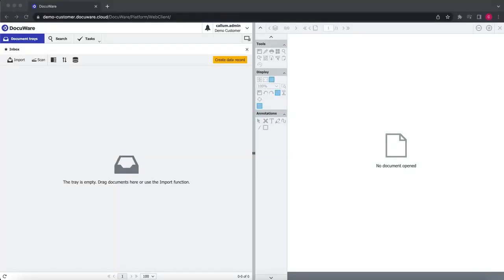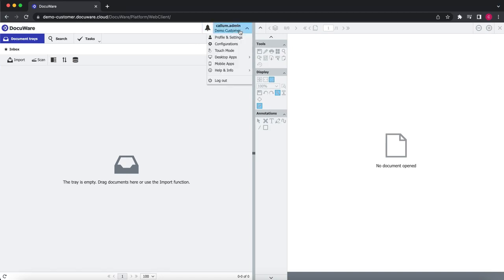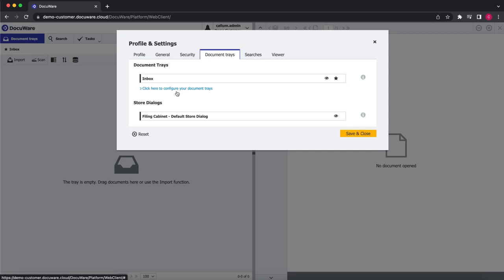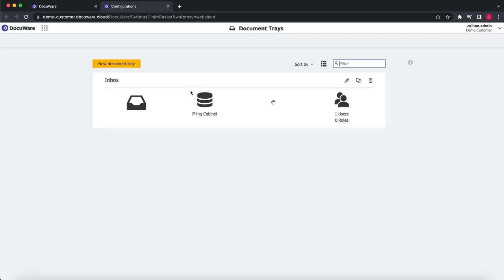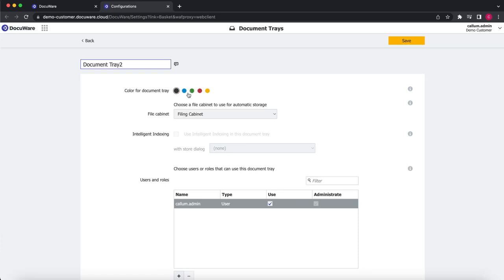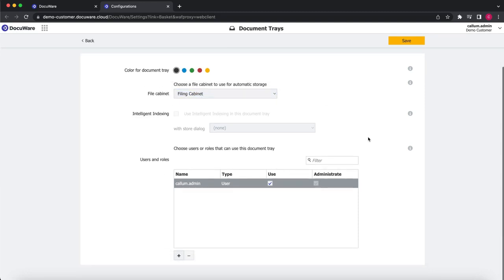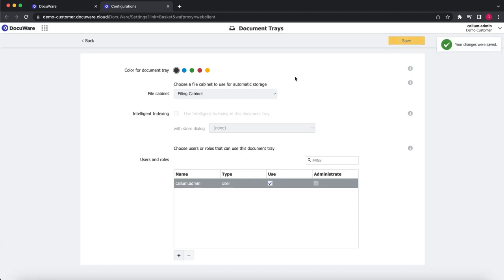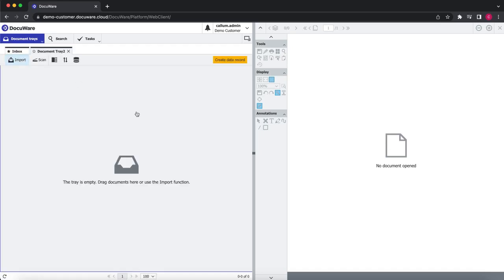How To Create A New DocuWare Document Tray in DocuWare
In this short video, I demonstrate How To Create a New Docuware Document Tray,

Here you will find a selection of Tips and Tricks Videos aimed at both DocuWare Users and Administrators.

The aim of these videos is to cut through the fluff and provide simple to follow instructions anybody can follow.

If there is a particular topic you would like me to demonstrate please drop a comment.

A little about me:

Hi, I'm Callum a Professional DocuWare Systems Consultant with over 13 years of experience working on some of the UK's largest DocuWare implementation projects.